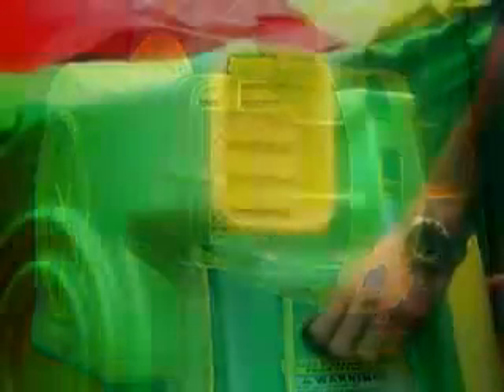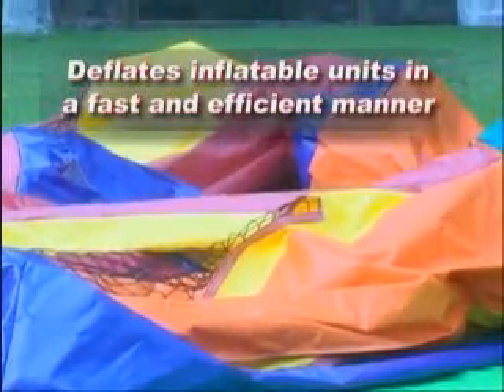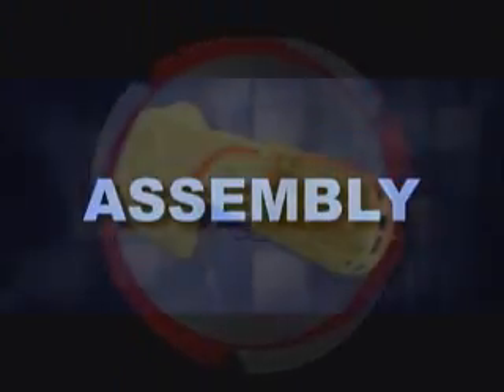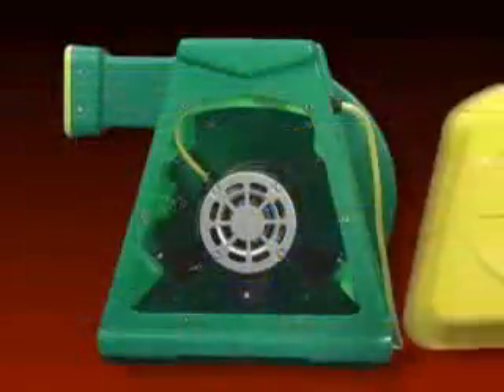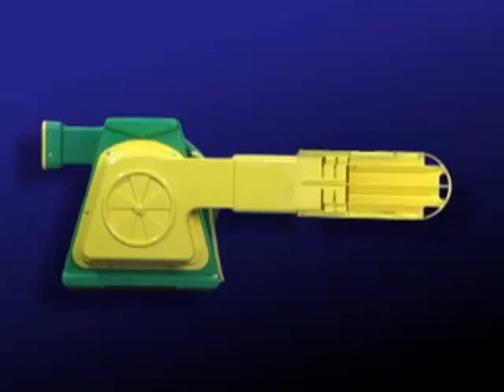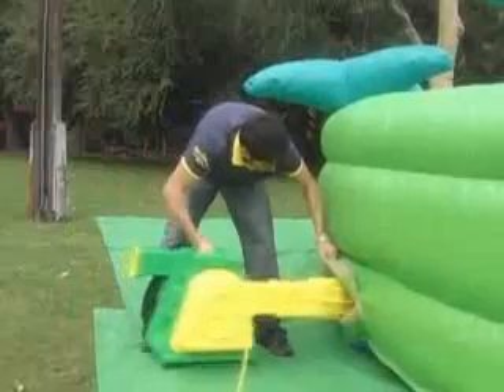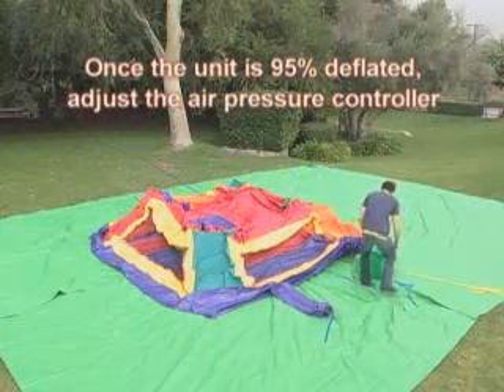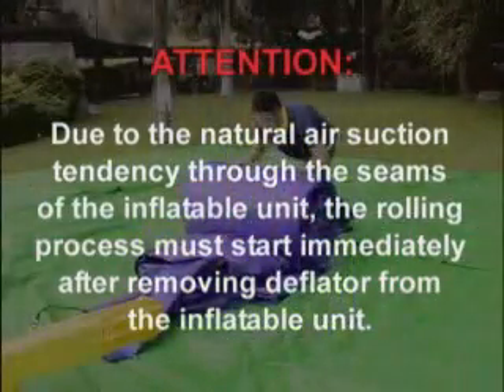THE SUPER DEFLATOR!!!!!!!!!!!!!!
POWERFUL NEW INVENTION FOR OUNCER DELFLATION!
YAY!